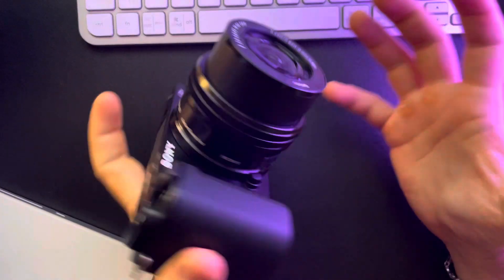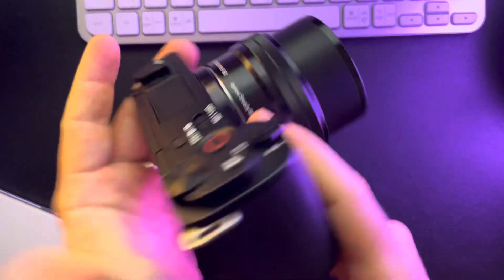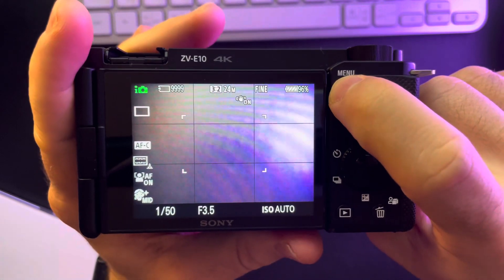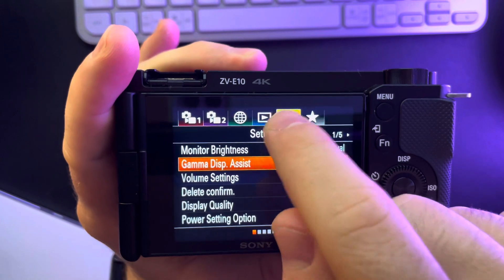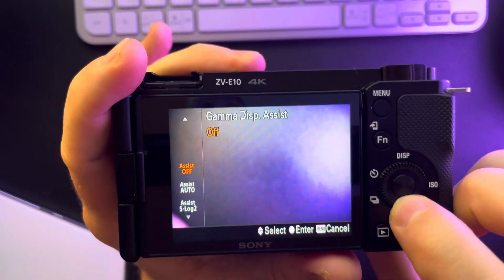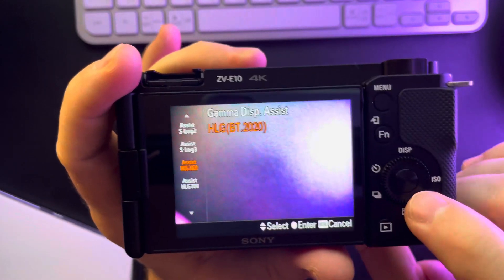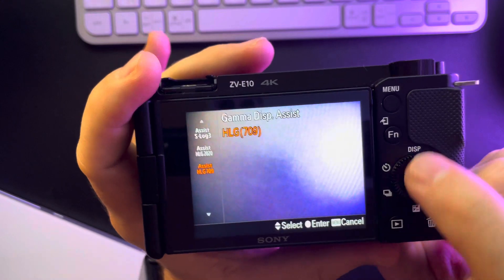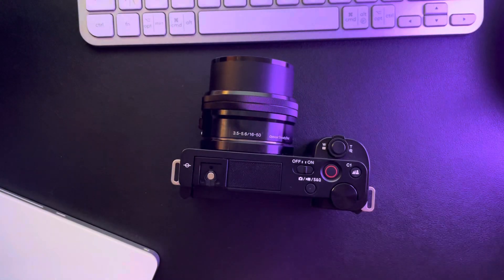How to turn on the assist HLG feature on Sony ZV-E10?